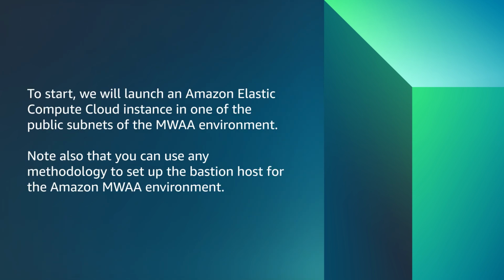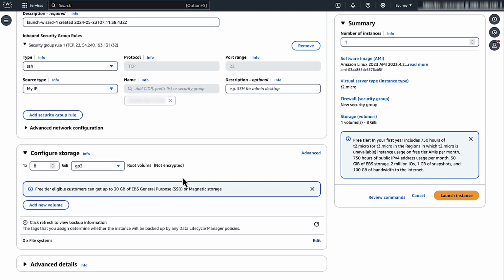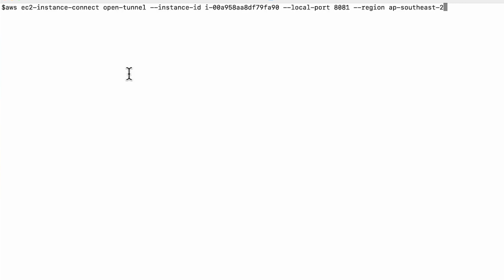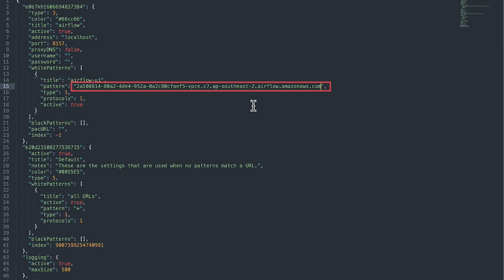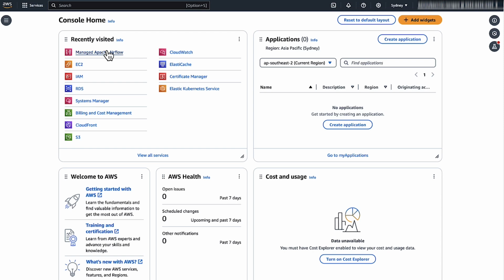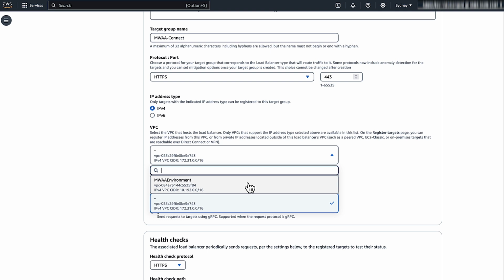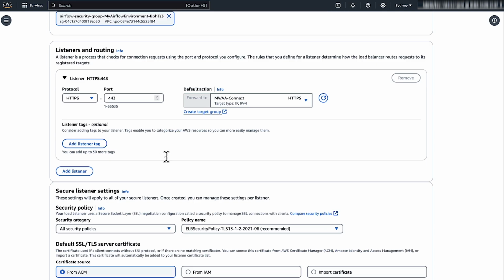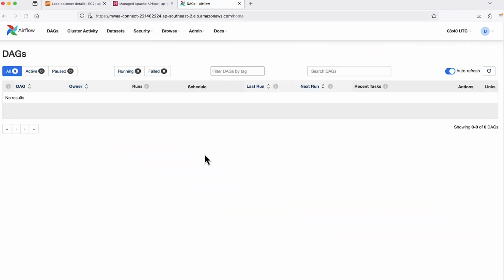How do I access a Private Airflow UI with a Linux Bastion Host and Application Load Balancer?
Skip directly to the demo: 0:08

For more details on this topic, see the Knowledge Center article associated with this video

Aayush shows you how to use a Linux bastion host and an Application Load Balancer to gain access to an Amazon Managed Workflows for Apache Airflow Private Airflow UI. Let’s get started.